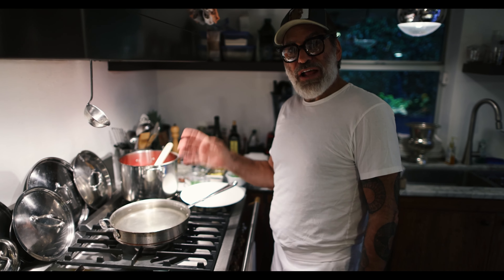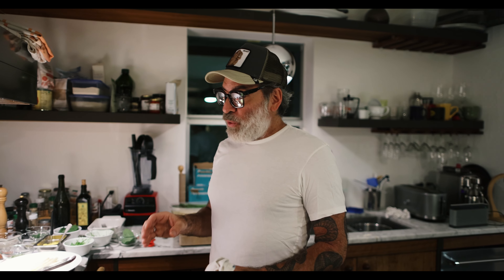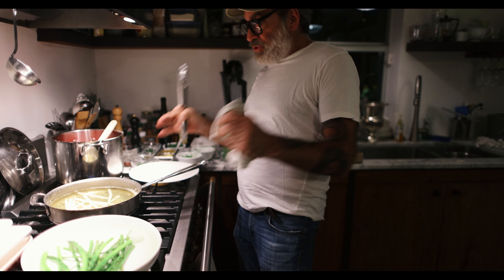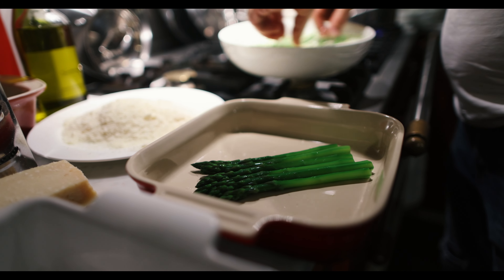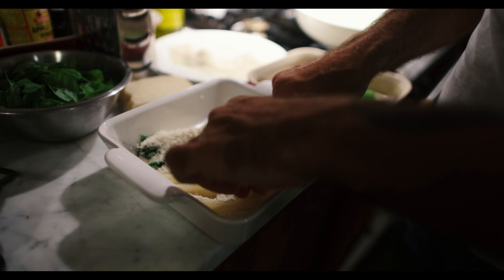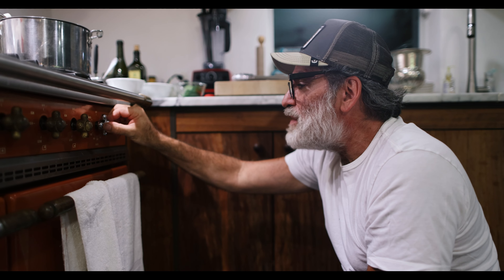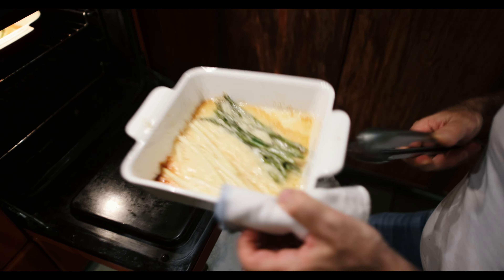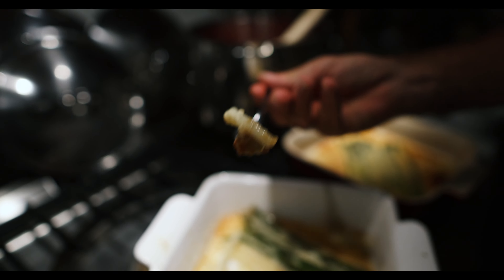Asparagus Parmigiana • The Miami Flow (Ep.5)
Tag me on instagram! @frankprisinzano

I'm an asparagus, what am I gonna do?

Composed by: David Neves
Video/Edit: Griffin Meyer (@imgriff)